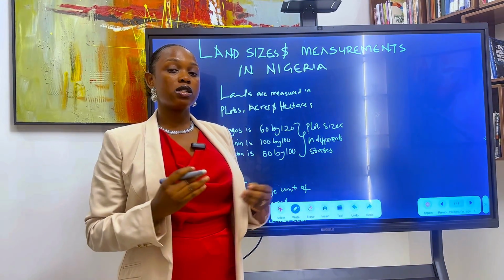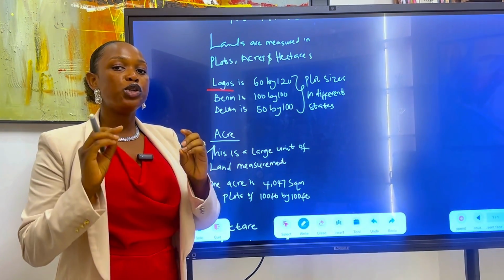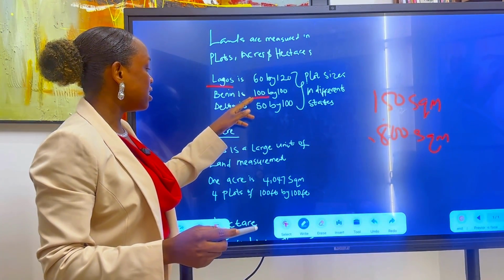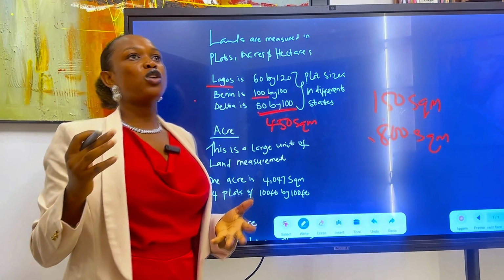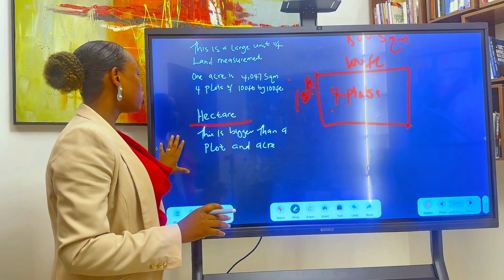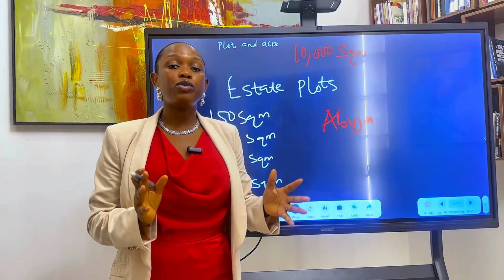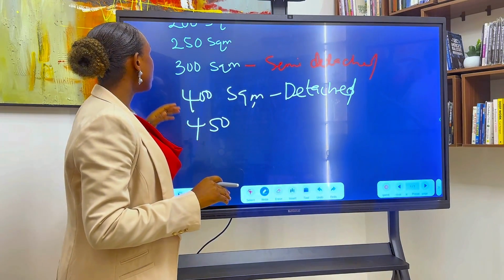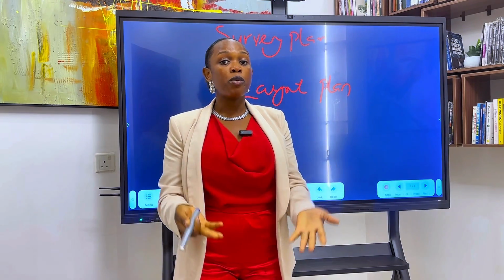Understanding land sizes in Nigeria| Plot, Acre & Hectare| Feet, sqm & meters in Nigerian Real Estat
Before you buy land, know what you’re paying for. In this video, we explain the standard land sizes in Nigeria plots, acres, and hectares. And how to calculate them correctly.

Learn how measurements differ across locations and what to look out for when verifying land size before purchase.